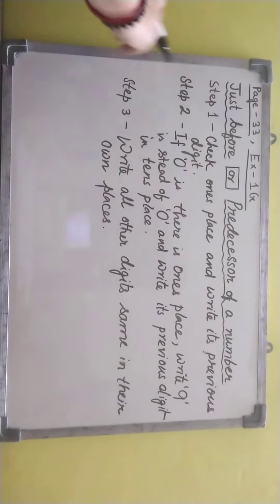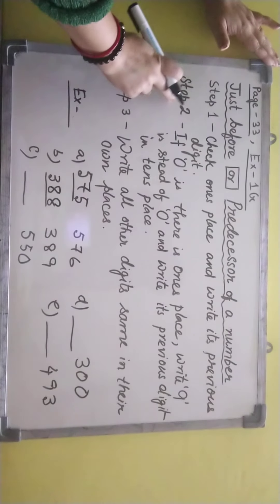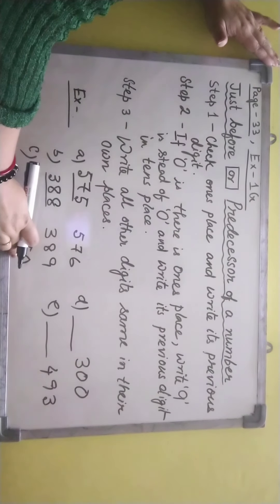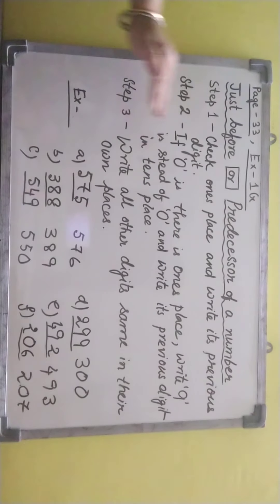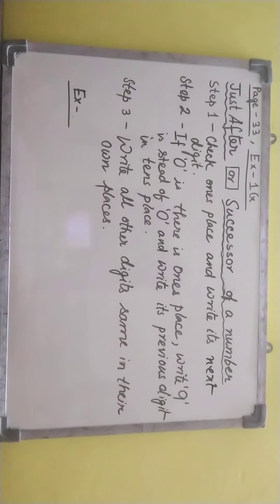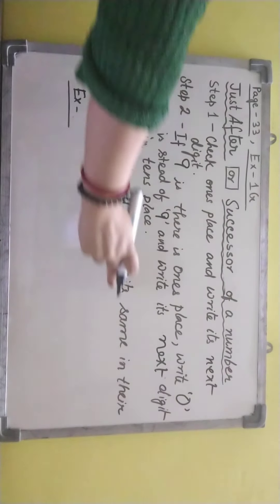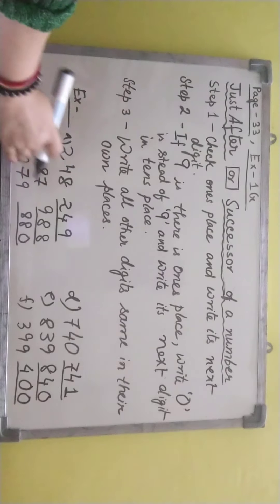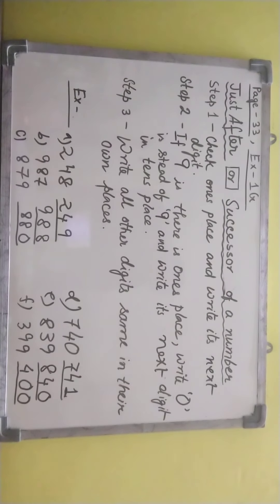Mathematics, Class-2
Ex- 1G ,Page-33